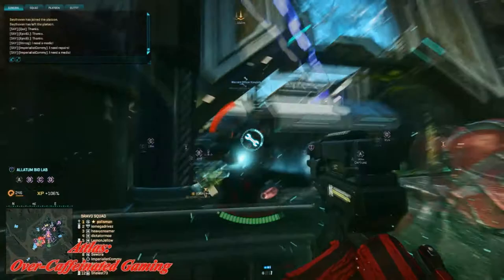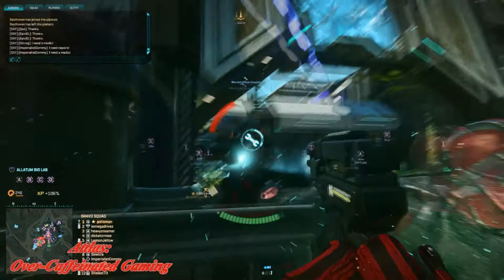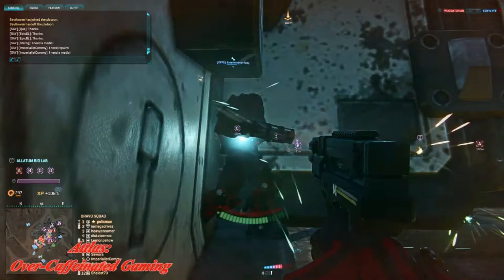PS2 Hot Tip 1; Keeping Max Units in the Fight